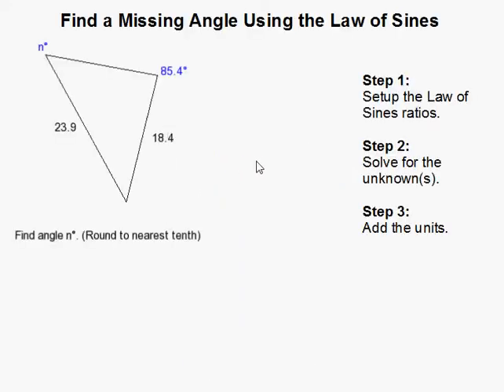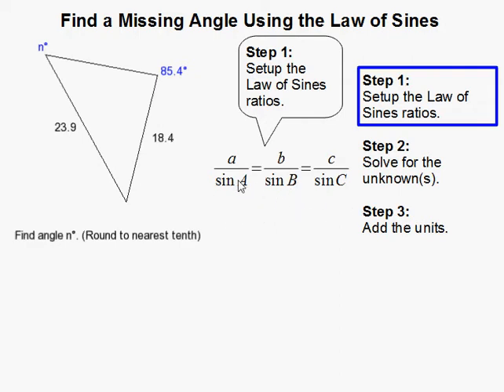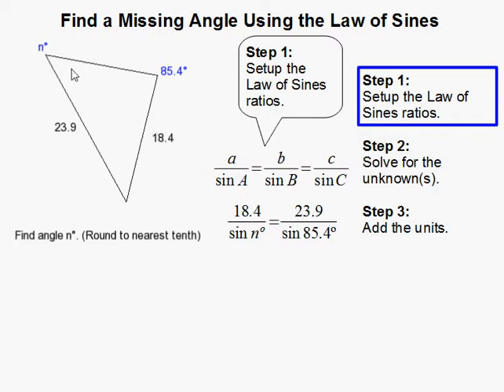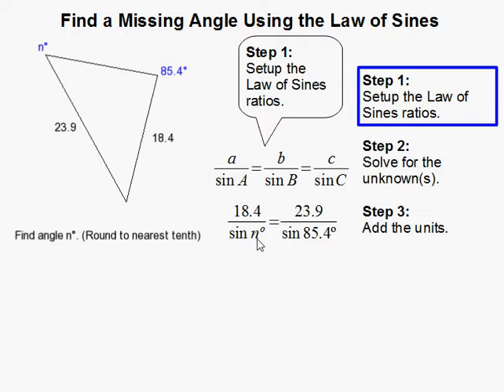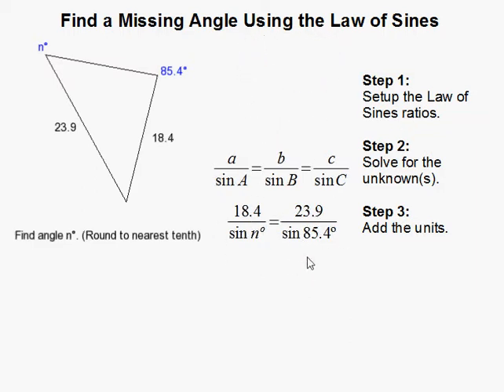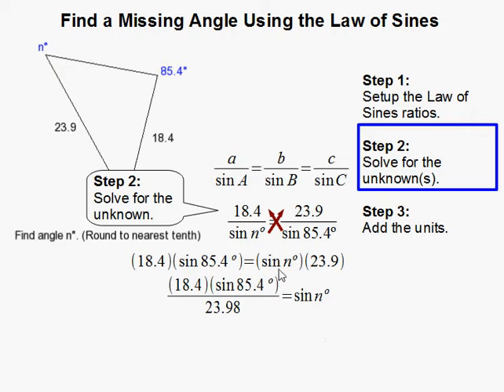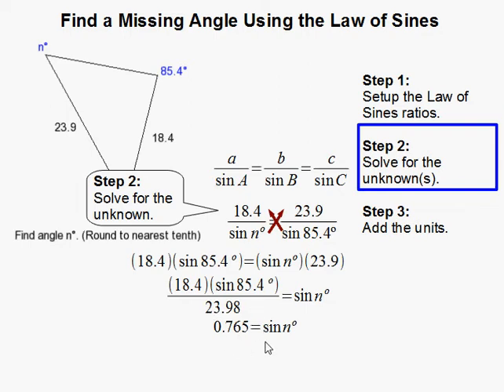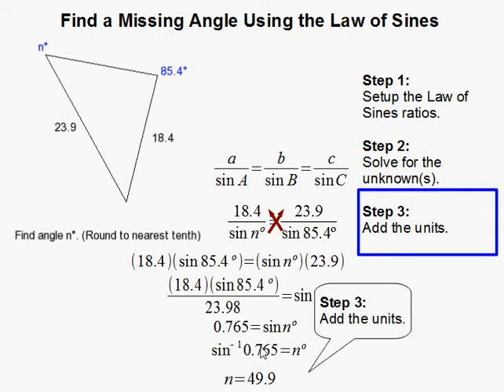How to Find a Missing Angle Using the Law of Sines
- How to How to Find a Missing Angle Using the Law of Sines.  For more practice and to create math worksheets, visit Davitily Math Problem Generator